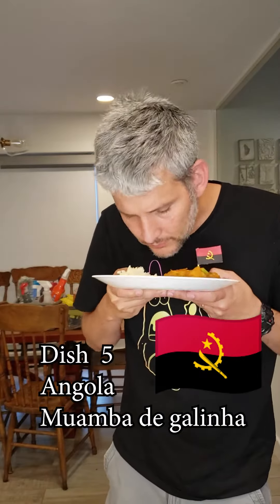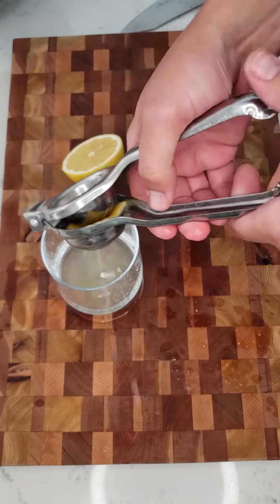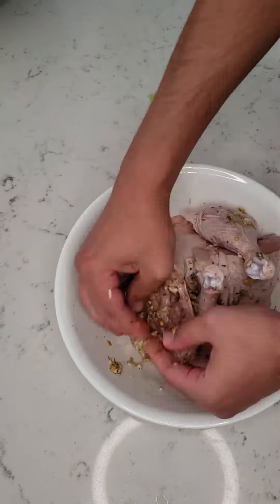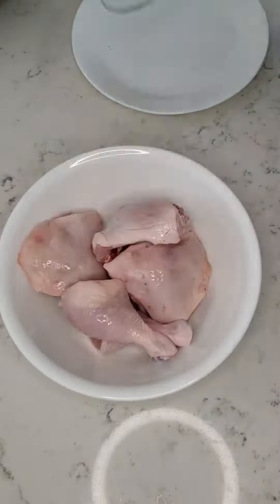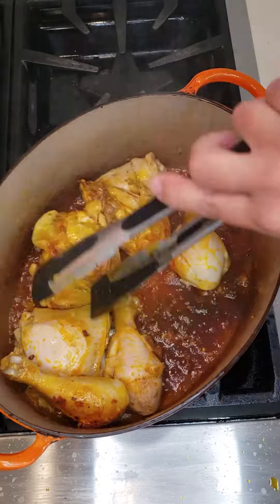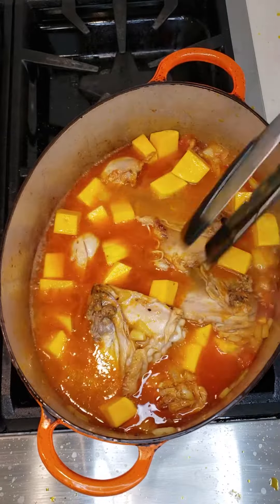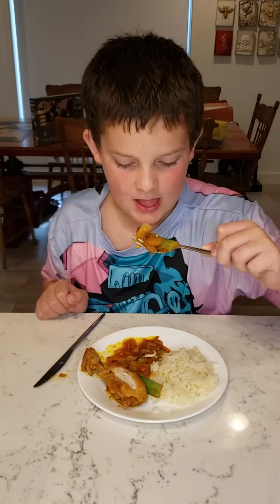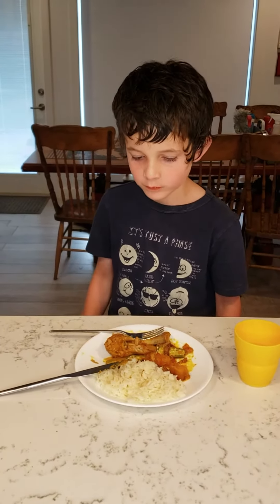5 Muamba De Galinha From Angola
This is My 5th entry in cooking every dish around the world.

 1tsp of pepper
 1tsp salt
 ¼ cup of palm oil
 1 hot pepper pierced with a fork
 1 pound of butternut squash in cubes
 20 Okra cut in half

- Rub the chicken with the lemon and pat dry
- to the chicken add the pepper, salt, thyme, 2 cloves of garlic and a bullion cube. Massage it in until the chicken is well coated
- Heat the canola oil and the palm oil on a big saucepan or Dutch oven on medium-high heat. Brown both sides of the chicken in it for about 5 min
- Add the hot pepper the rest of the garlic and the paprika, stir and cook for one minute.
- Add the tomatoes and onions and salute for 4 minutes
- Add the Squash and the chicken broth, mis and simmer for 20 min stirring occasionally
- Add the Okra and cook for 5 more minutes
- serve with your favorite side and enjoy